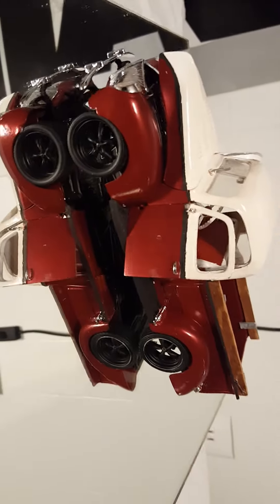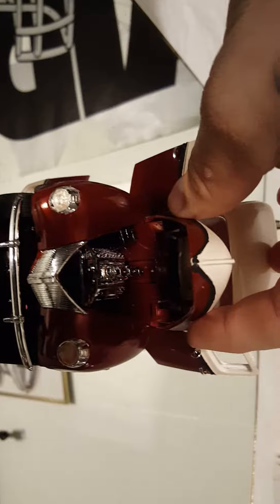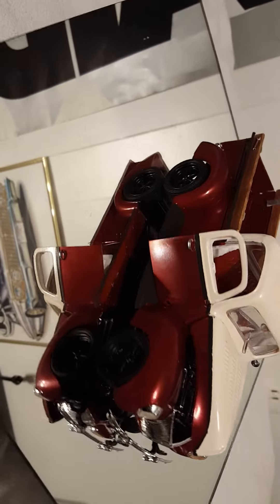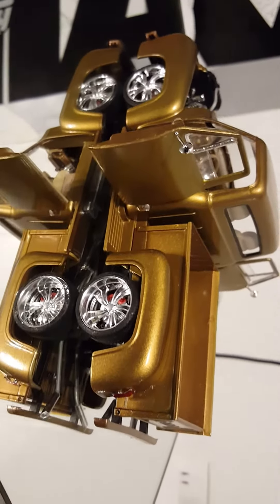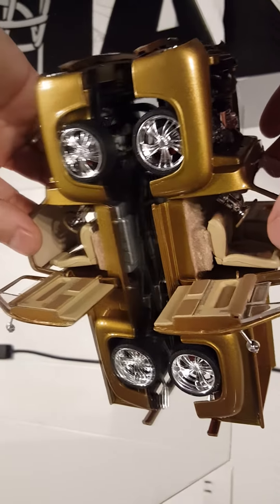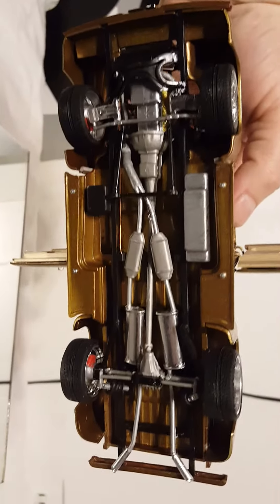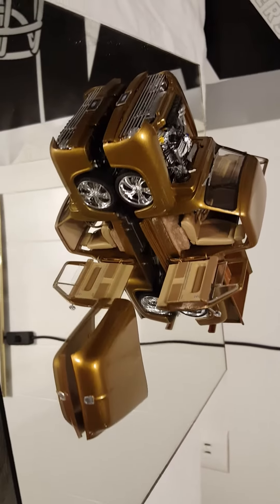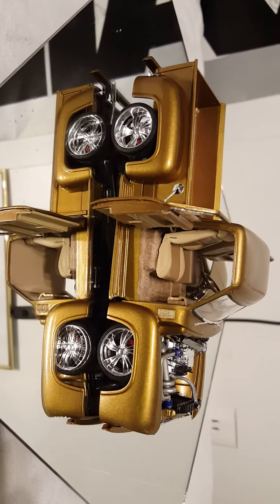2017 Ford truck month build Final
Tim Husley community Ford truck month build